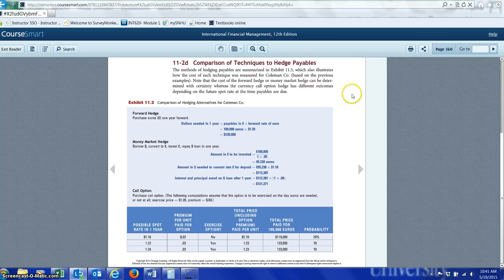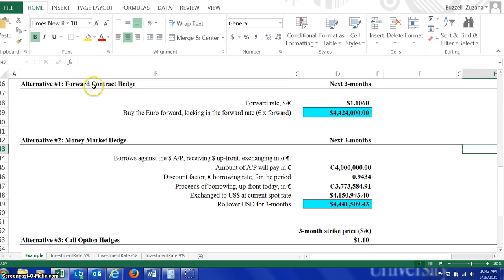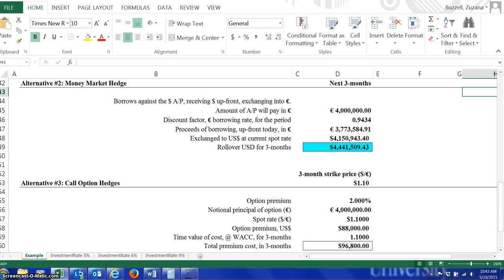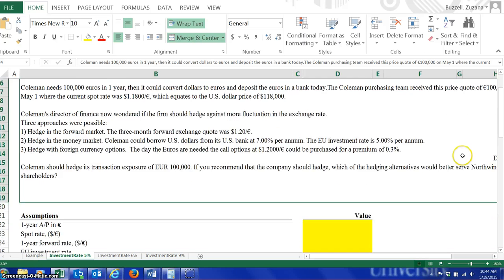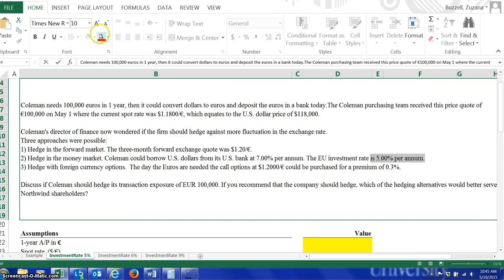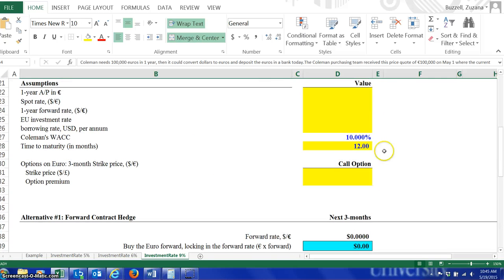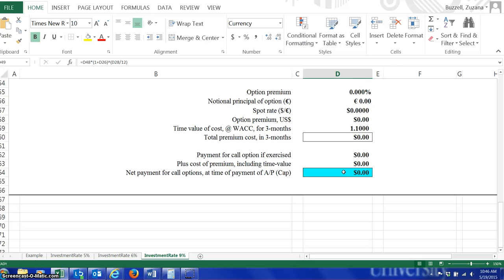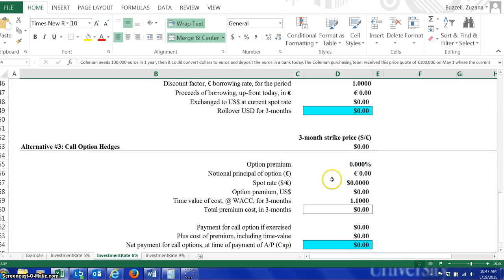Module 4 HW